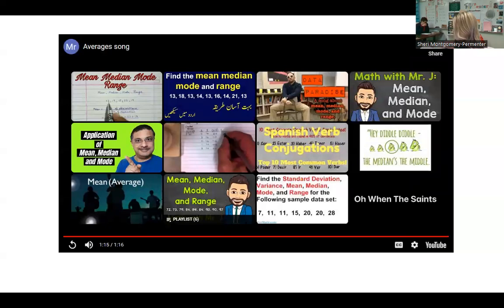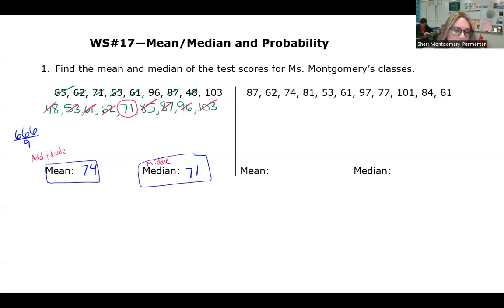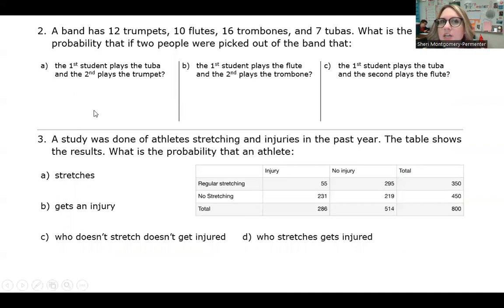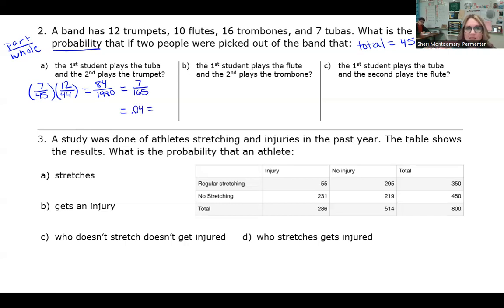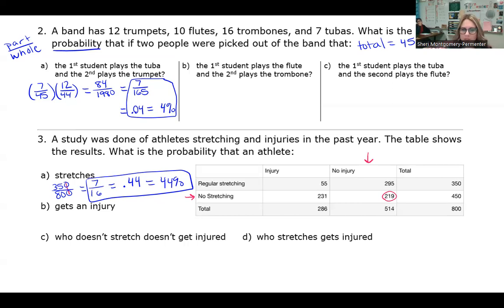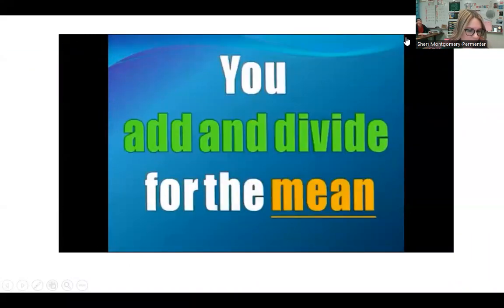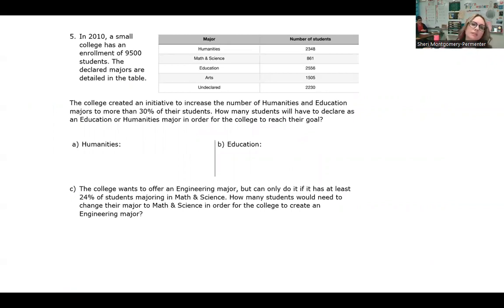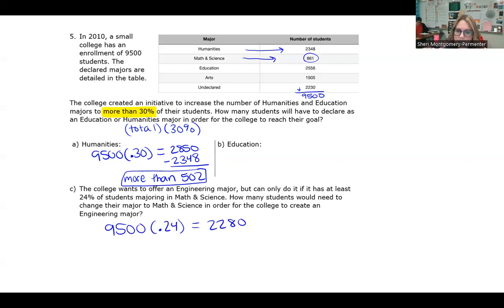Mean, Median, and Probability